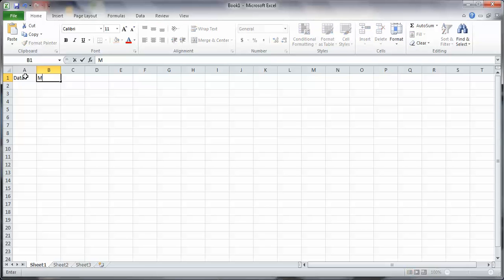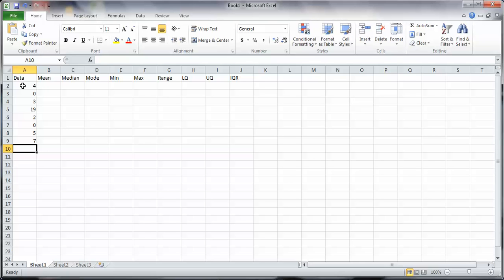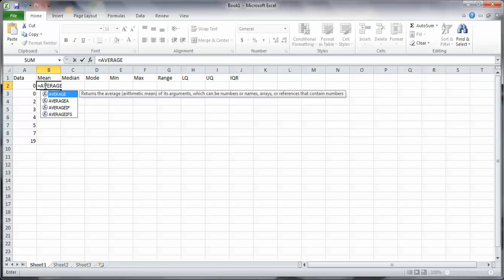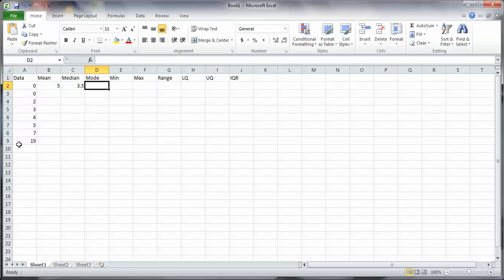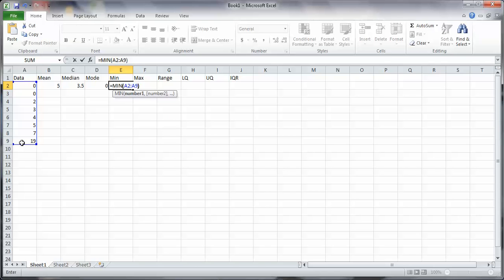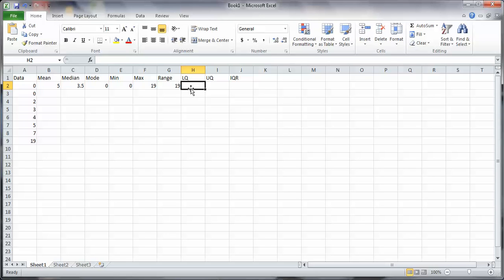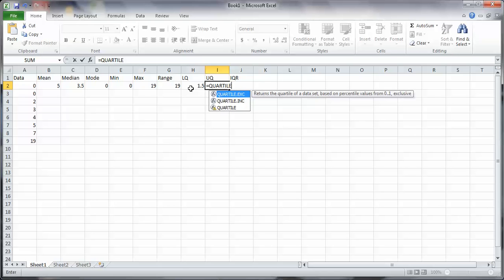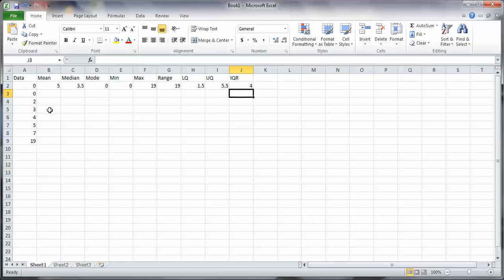Measures of Central Tendency & Variation in Excel